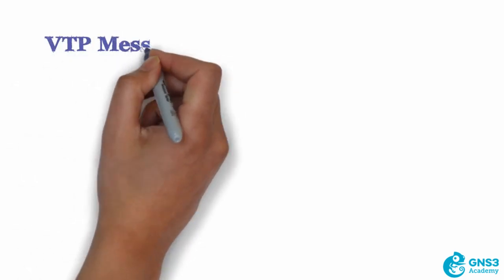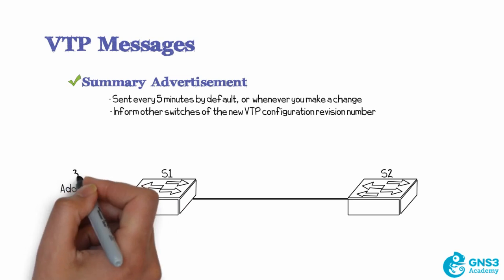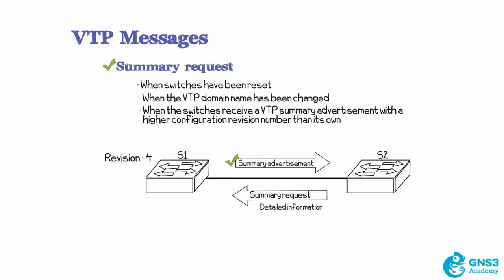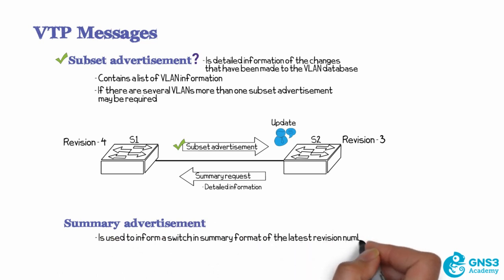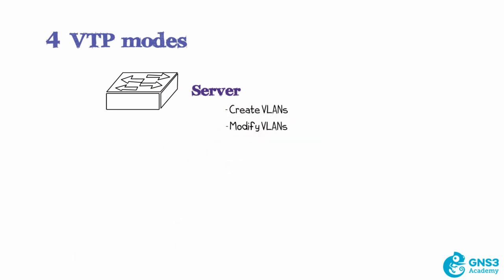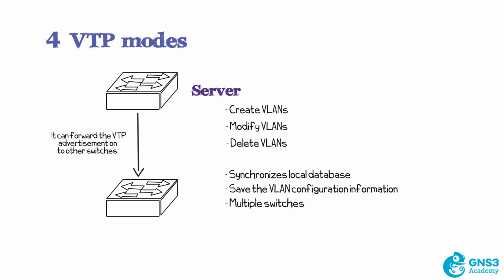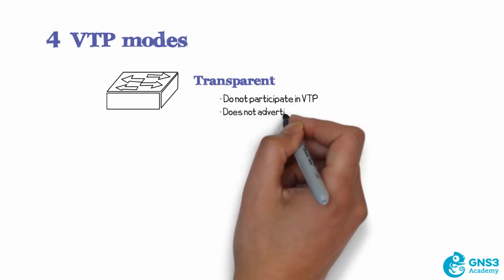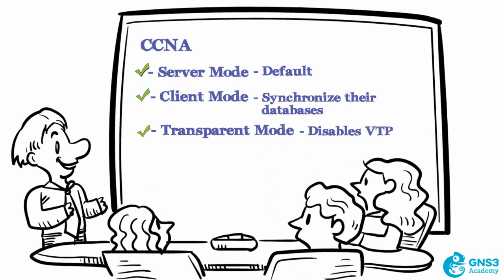078 VTP Modes